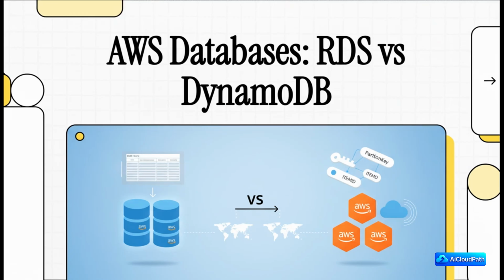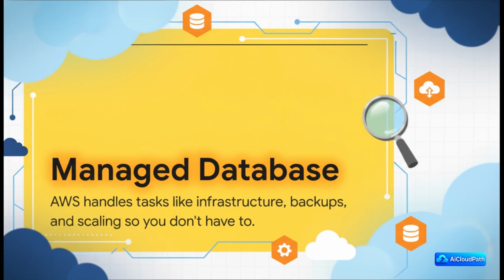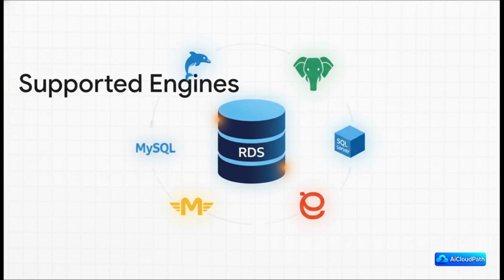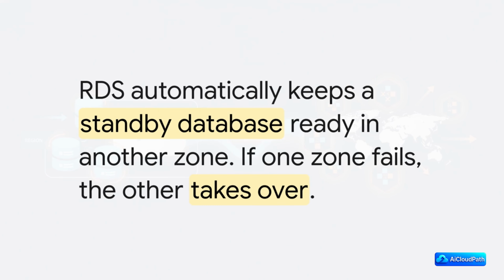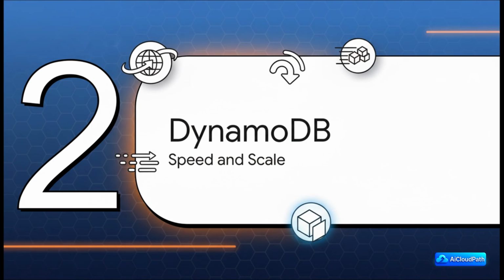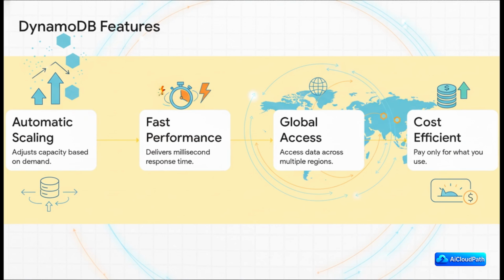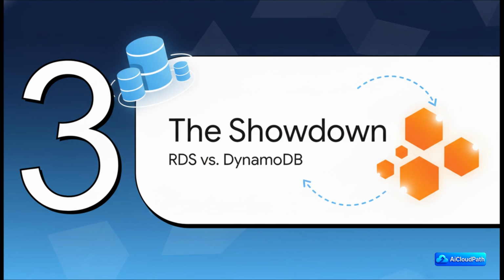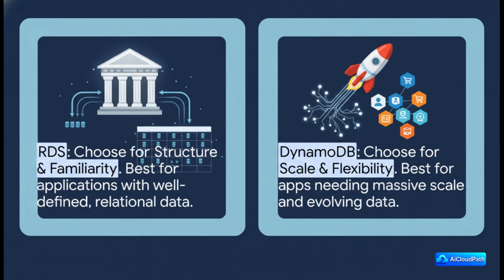Choosing the WRONG AWS Database Will Cost You — Watch This First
Choosing the right AWS database can make or break your application performance. In this video, we break down Amazon RDS vs Amazon DynamoDB in a simple, beginner-friendly way so you can quickly understand which service fits your workload.

You’ll learn:
✔ The key differences between relational (RDS) and NoSQL (DynamoDB)
✔ How backups, scaling, read replicas, and Multi-AZ work
✔ Real-world use cases for both databases
✔ Which service is best for high-scale apps, gaming, analytics, IoT, and more
✔ How AWS handles availability, performance, and automation behind the scenes

Whether you're studying for AWS certifications or building cloud applications, this guide will help you choose the right database with confidence.